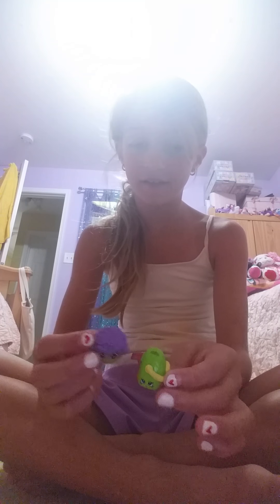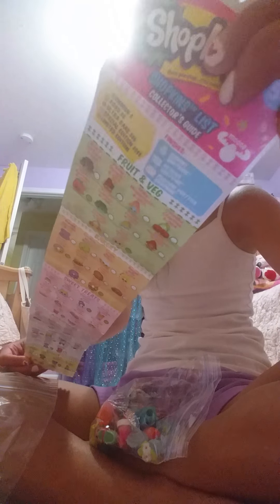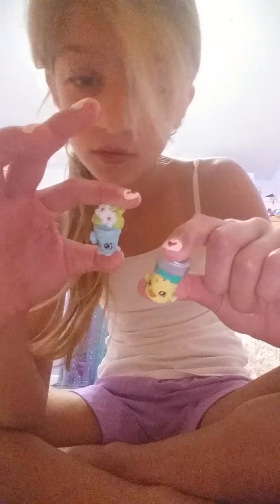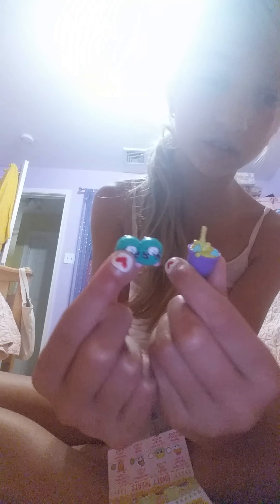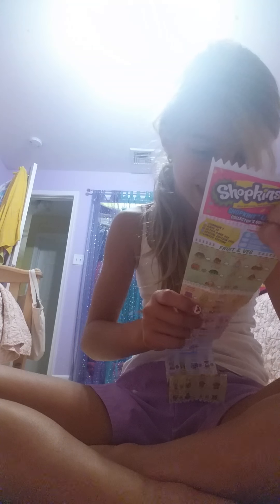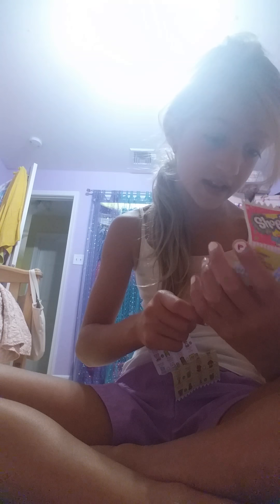My shopkins collection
Isabella Jimenez